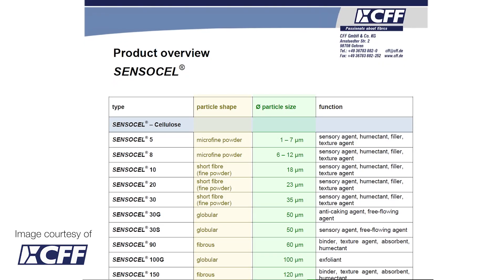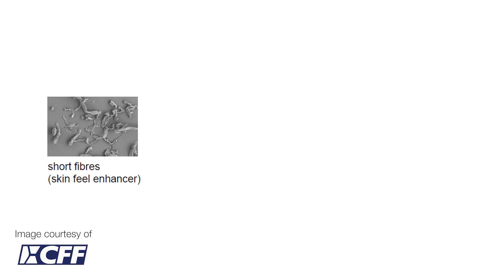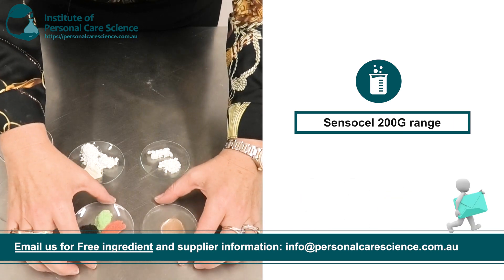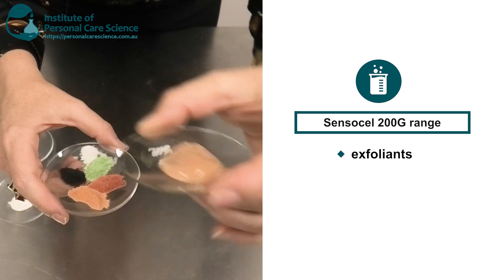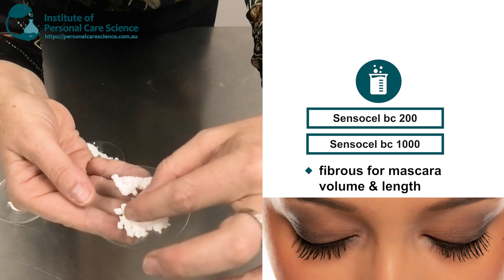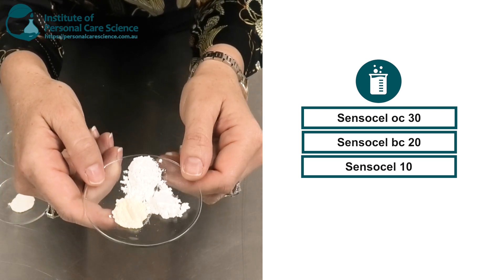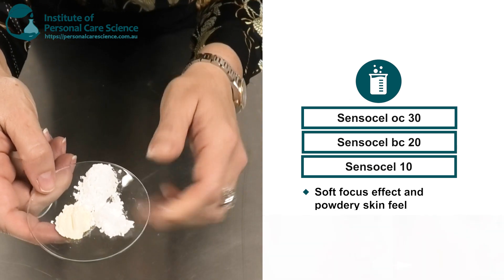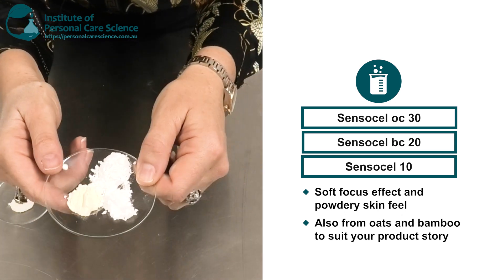Same INCI, different results - cellulose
Confused when the same INCI seems to give a very different formulation result? Cellulose is one such example! In this video, Belinda Carli, Director of Institute of Personal Care Science goes through common grades of cellulose, with the same INCI name, but very different size and shapes that can have a big impact on the final formula. She gives you insight into what to check for, and ask your suppliers, when discussing different types of cellulose to perform different functions in a formula. Find out how to create everything from exfoliant formulas, to lash volume and lengthening formulas, as well as soft focus effects and even toothpaste using different grades of cellulose materials. Find out how – watch now!

Learn to formulate all types of cosmetics and personal care with the Institute of Personal Care Science, the world’s leading online Professional training program to become a Cosmetic Chemist, and for Cosmetic Science, Cosmetic Formulation, Regulatory Affairs, and Brand Management. Offering Certificate, Advanced Certificate, and Diploma courses, our training is Internationally and Industry Recognised around the world. Study at a time and place that suits you with full study
support and Cosmetic  Chemist level training.